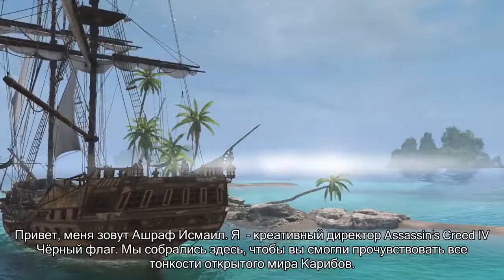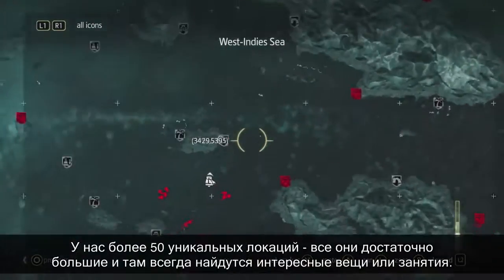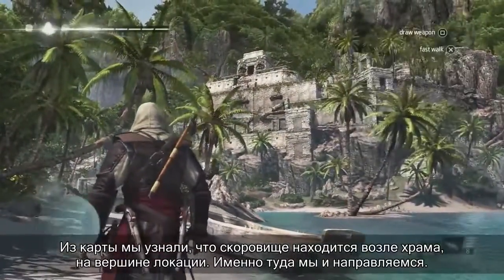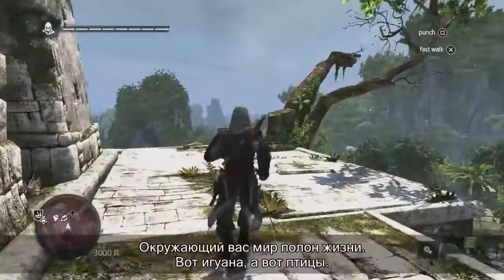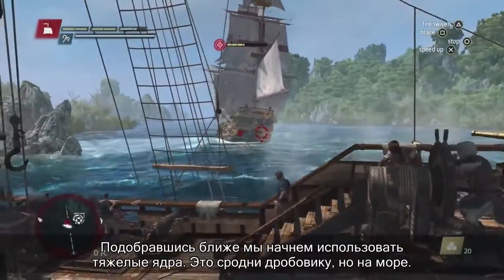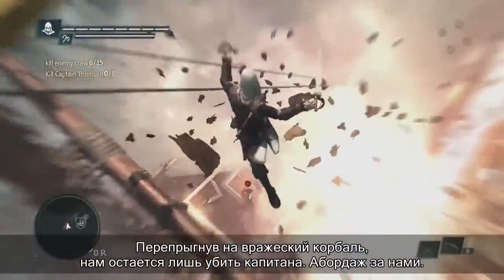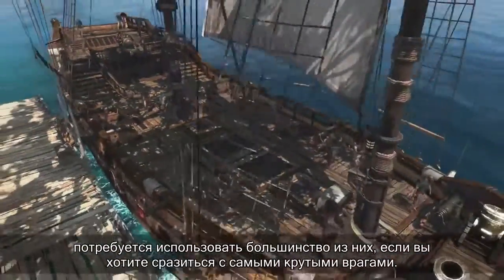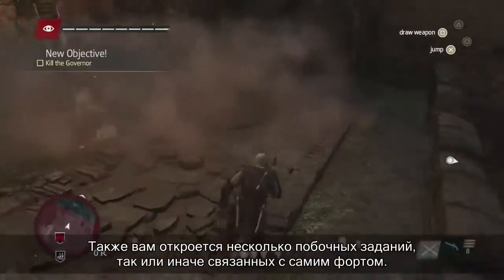Assassin's Creed 4׃ Black Flag Черный флаг — Морские исследования ¦ ГЕЙМПЛЕЙ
1715 год. Пираты заправляют на Карибах и даже установили собственную незаконную республику, где коррупция, жадность и жестокость стали привычным делом.
Среди этих изгоев есть молодой дерзкий капитан по имени Эдвард Кенуэй. Борьба за славу принесла ему авторитет, достойный самого пирата-легенды по прозвищу Черная Борода, но и втянула его в войну
между ассасинами и тамплиерами, которая может разрушить все, что создали пираты.